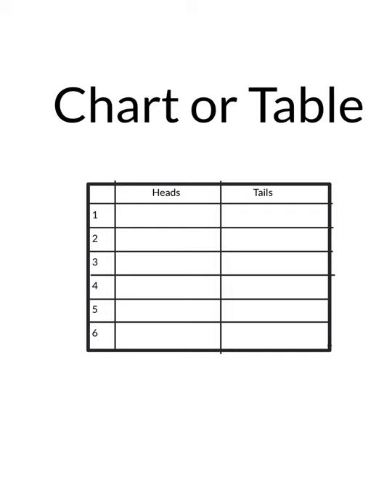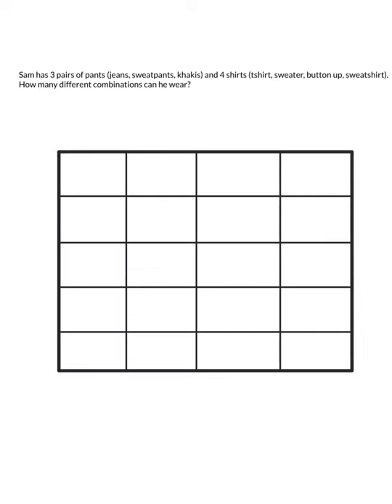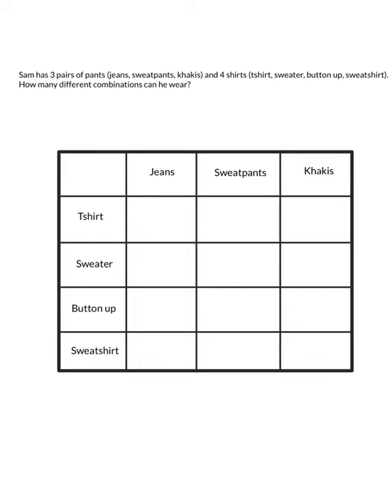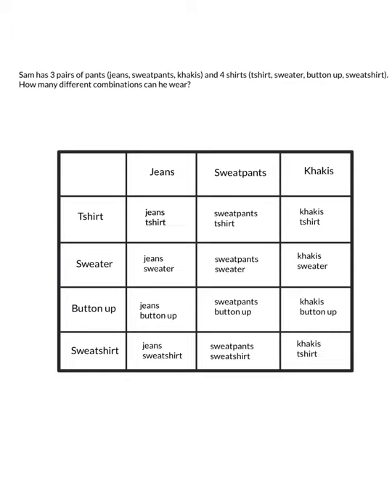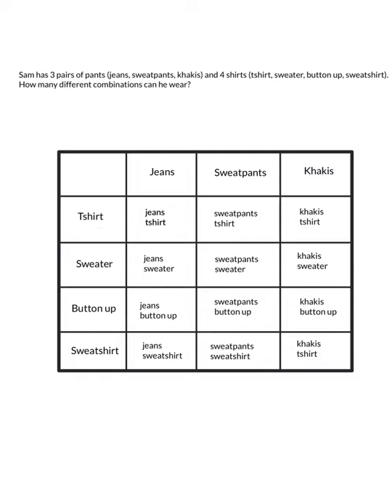Prbability Table or Chart